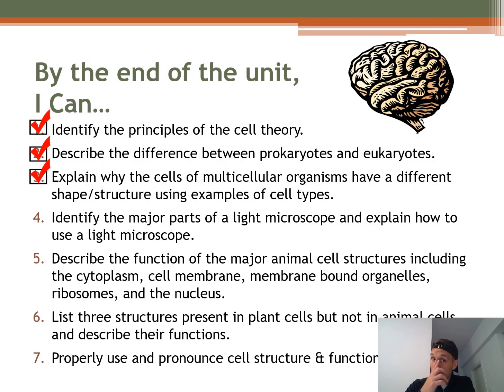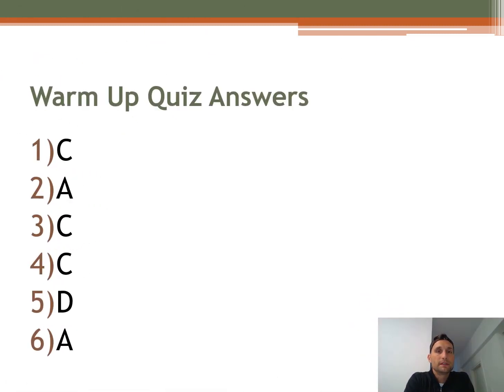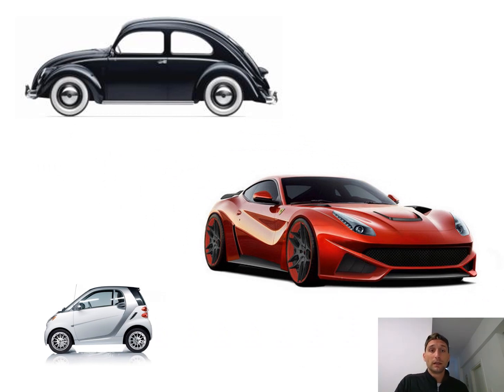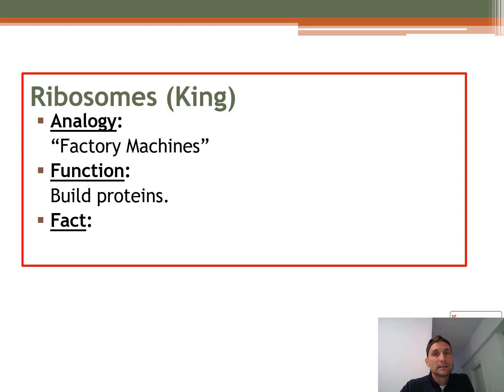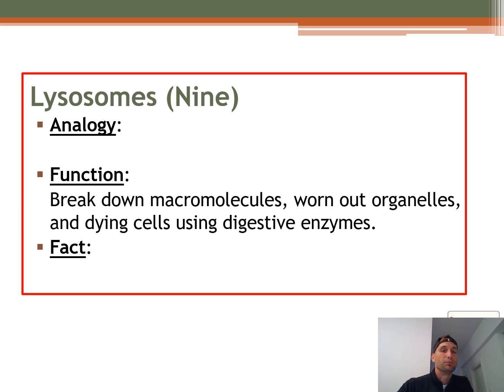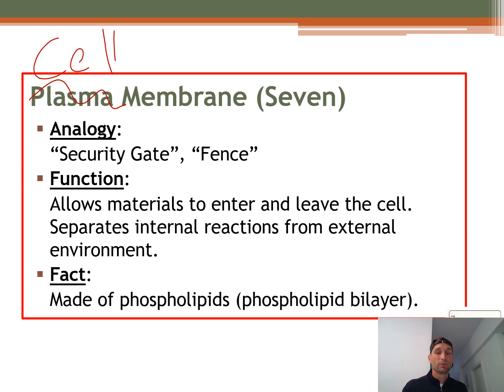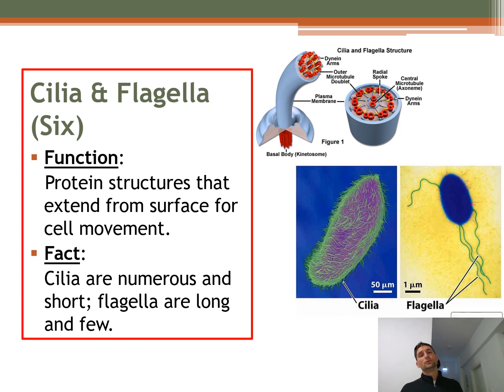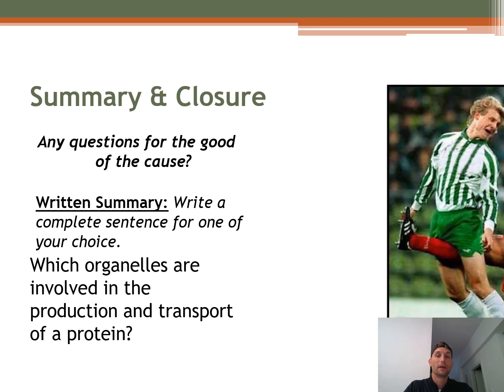Unit #2 Cellular Structure & Function - #3 Eukaryotic Cell Structure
Watch this video and take the notes from your Unit #2 Booklet.